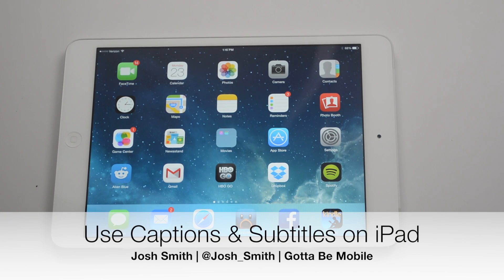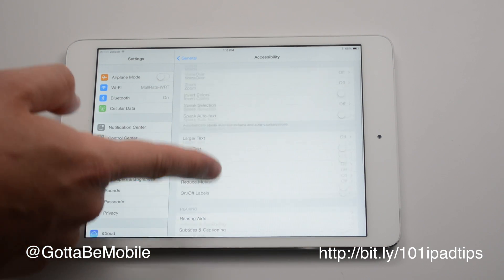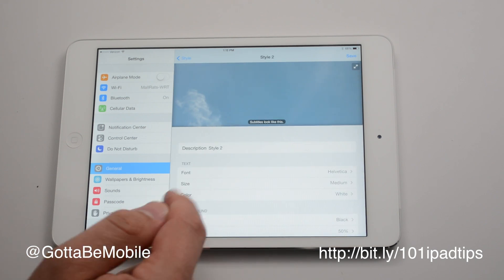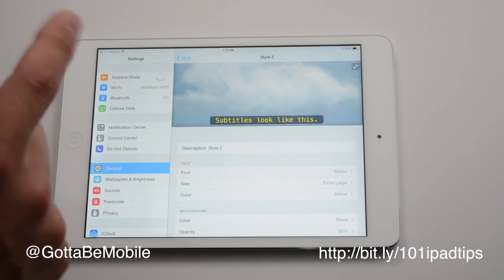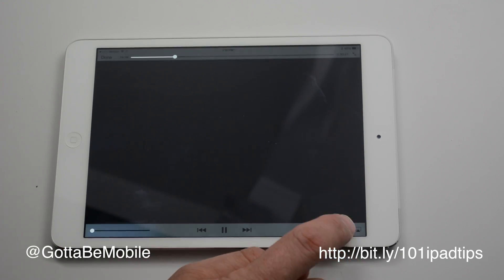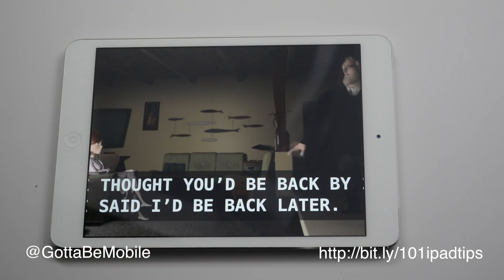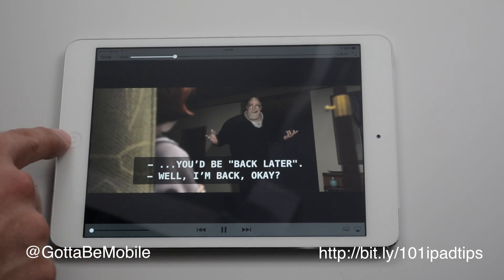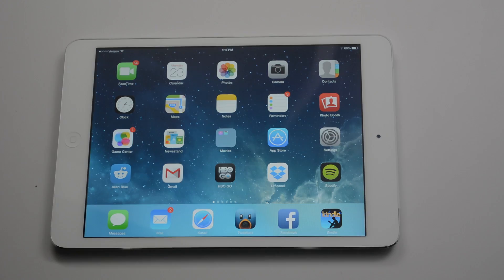How to Use Captions & Subtitles iPad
Turn on iPad Captions and Subtitles to make sure you can see what people are saying on the iPad. More